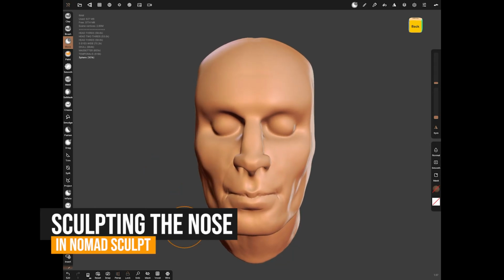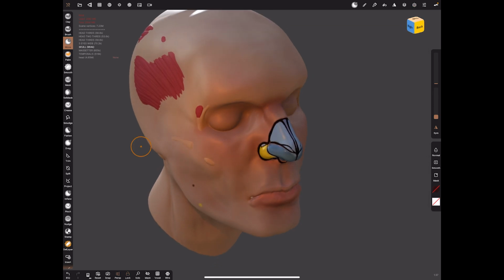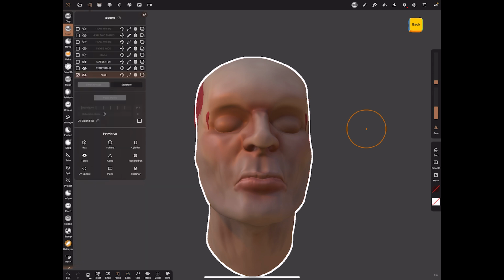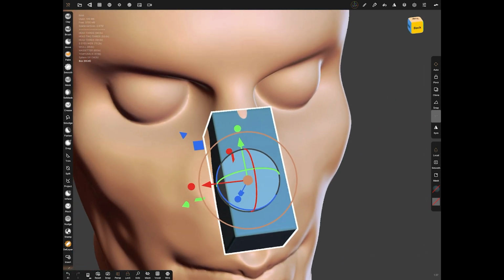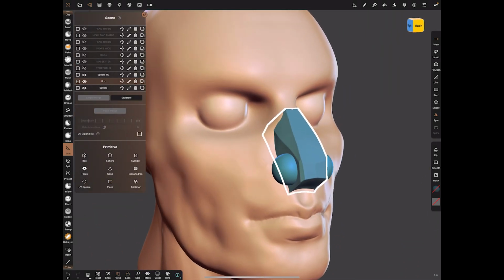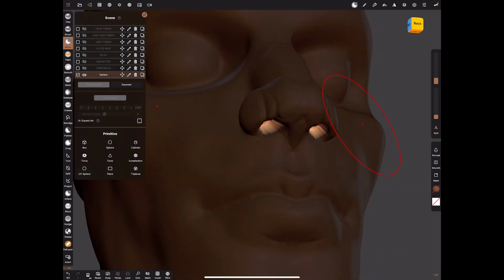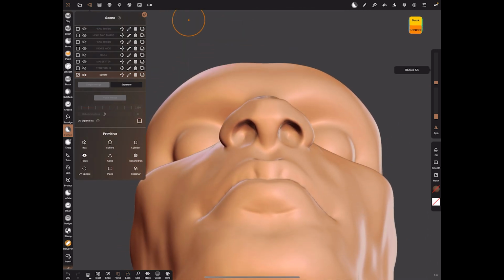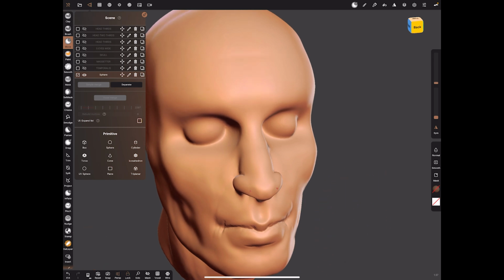SCULPTING A HEAD IN NOMAD SCULPT using the Loomis Method Part 3 Sculpting the nose and eyebrows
We started this series using the Loomis methods and now we are moving away from his  teachings a little. This is all about the nose and brow and we will be using primitives to construct shapes that we need to sculpt on.

This series is all about human face modeling and this week its specifically the nose sculpting tutorial,

The book:

If you want to learn more about the sketching method, Stan Prokopenko has been creating videos on the subject for over 8 years

SouthernGFX Shop

Threads: @southerngfx
X: @southerngfx
Bluesky: southerngfx.bsky.social